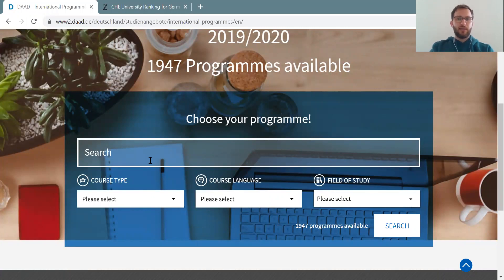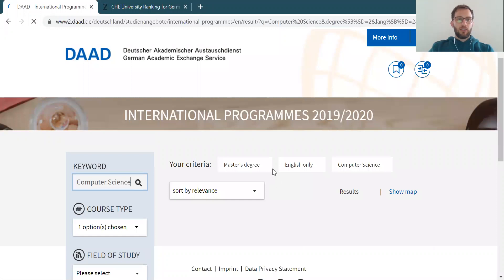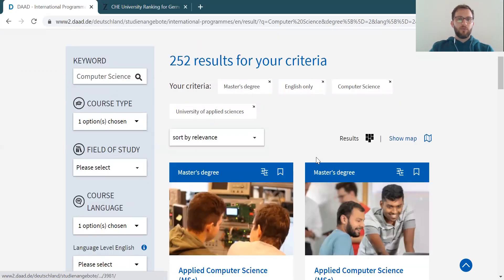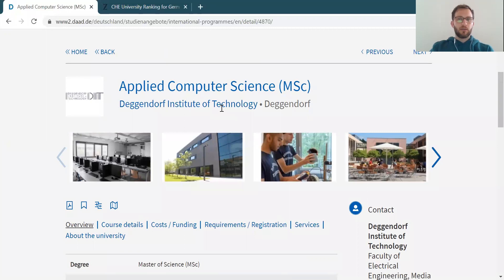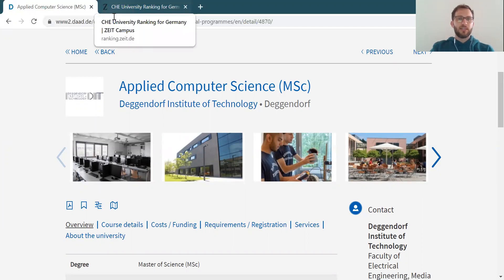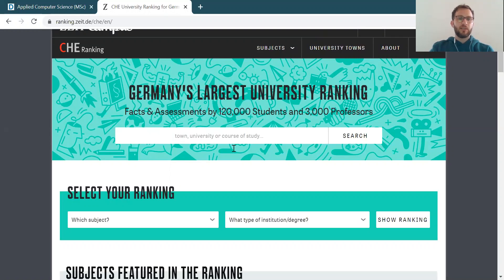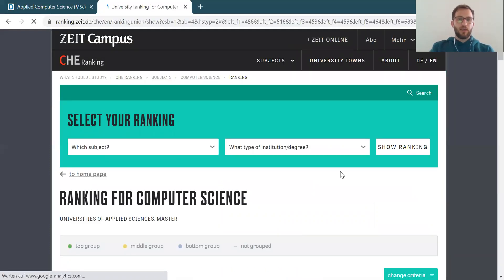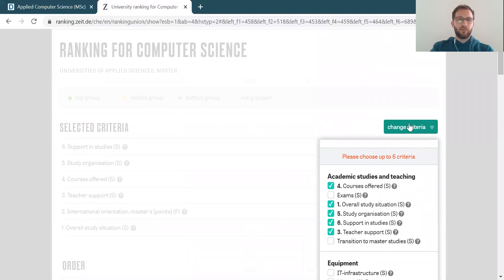How to find the best university for computer science in Germany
Find out which universities in Germany offer computer science programmes and which of them are the best ranked universities for this subject in Germany. In this video, Christoph will show you how use the database of the German Academic Exchange Service (DAAD) database and the CHE ranking to find the information you are looking for.